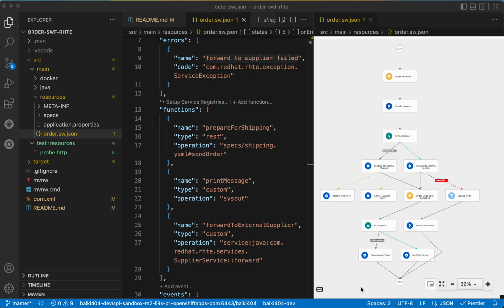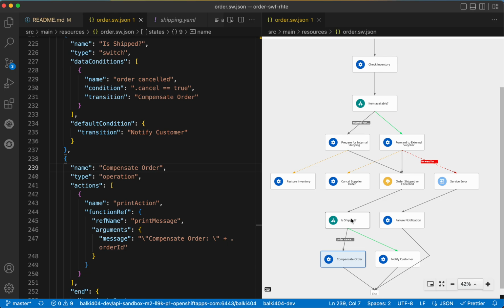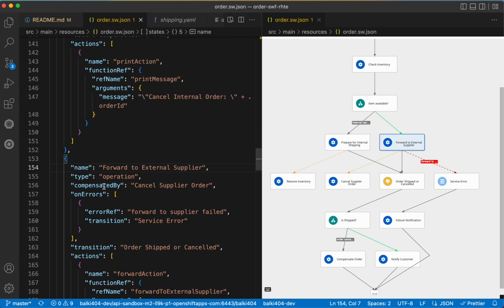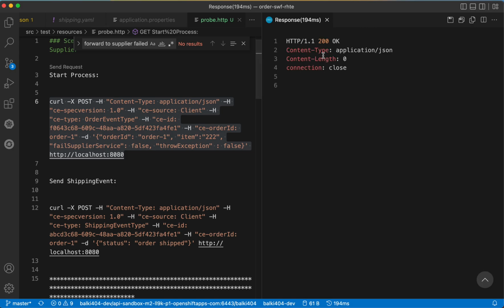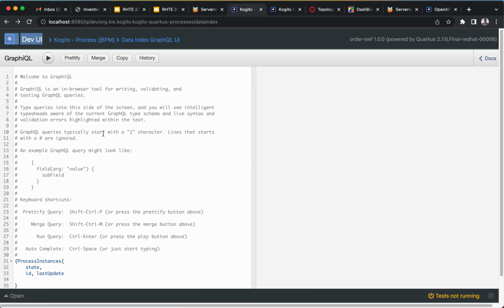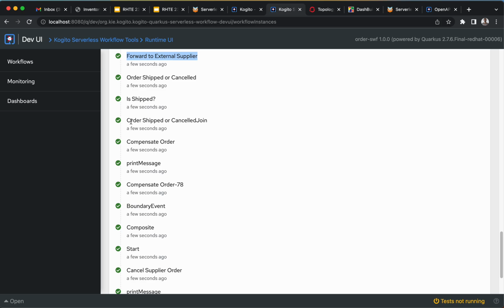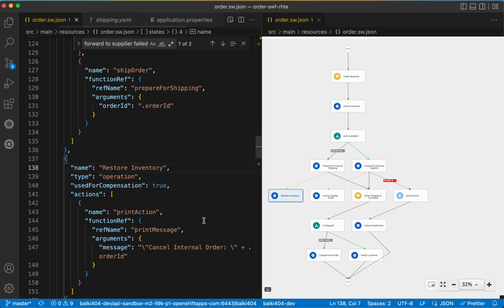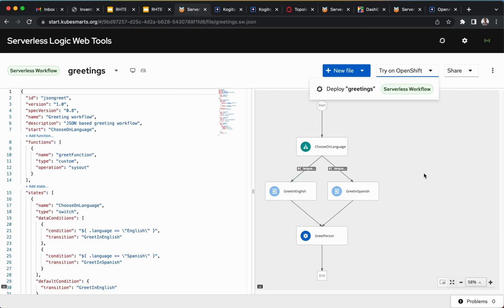Getting started with Kogito Serverless Workflow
This video demonstrates some of the key capabilities of Kogito Serverless Workflow which is an implementation for the CNCF Serverless Workflow specification